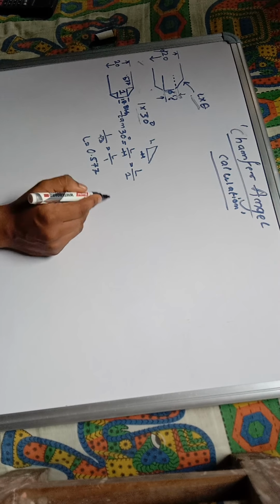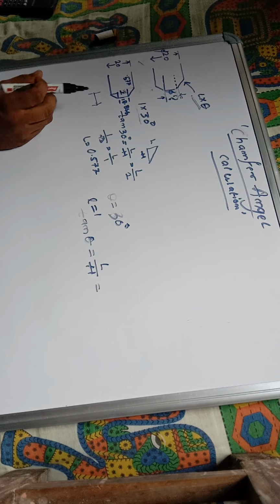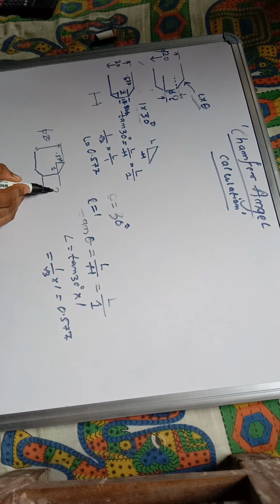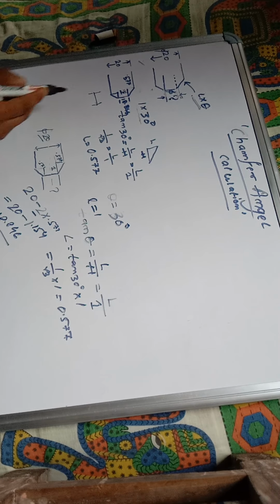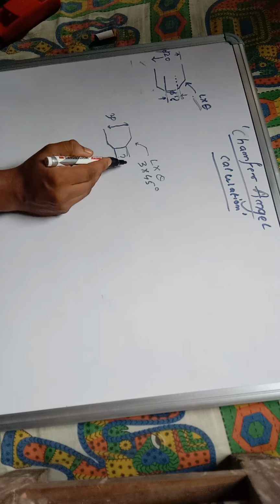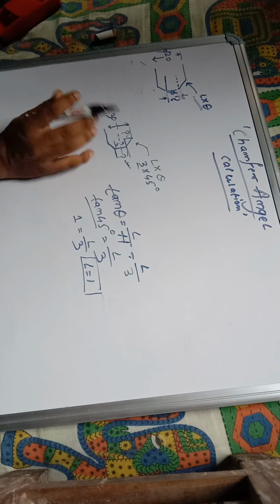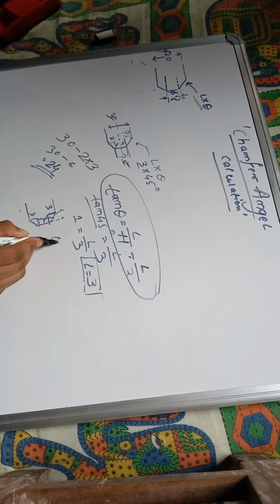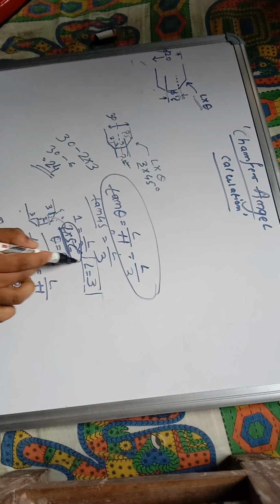ON CNC FIND CHAMBER ANGLE AND LENGTH AND HEIGHT OF A JOB